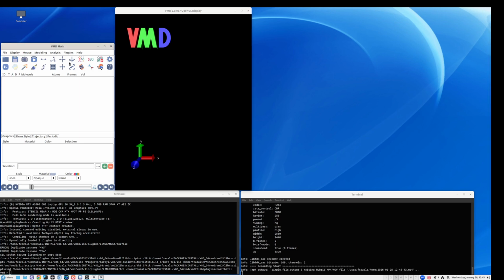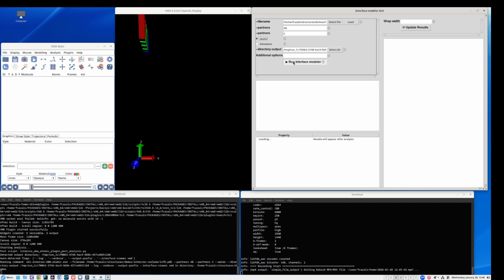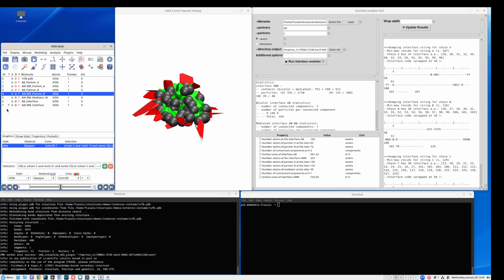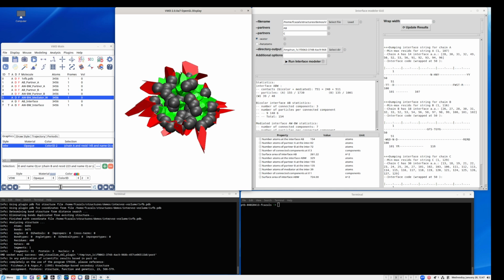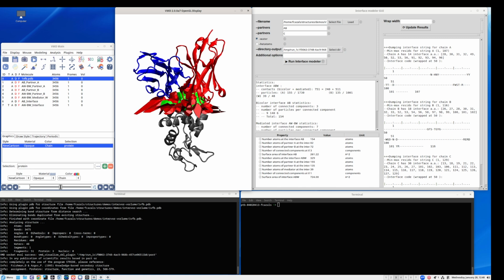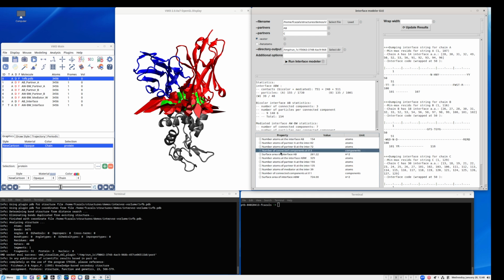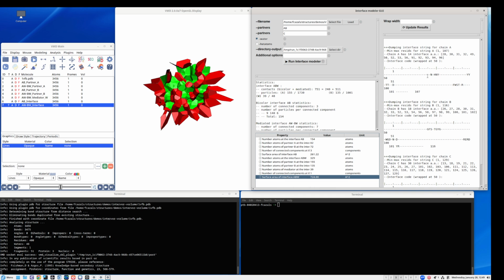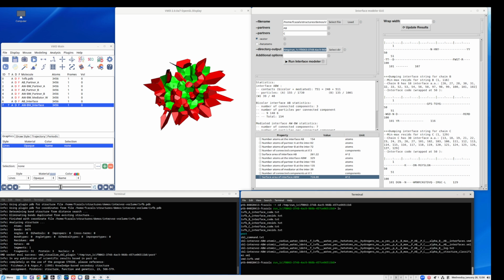Modeling interface with Intervor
This video shows how to model the interface between two molecules,  using the program
sbl-intervor-ABW-atomic.exe from the Structural Bioinformatics Library. As an example, we consider
an antibody - antigen complex.   Each interface comprises direct contacts
between the partners, as well as water molecules squeezed  in-between the partners.

References
Loriot, S., & Cazals, F. (2010). Modeling macro–molecular interfaces with intervor. Bioinformatics, 26(7), 964-965.

Cazals, F., & Dreyfus, T. (2017). The Structural Bioinformatics Library: modeling in biomolecular science and beyond. Bioinformatics, 33(7), 997-1004.